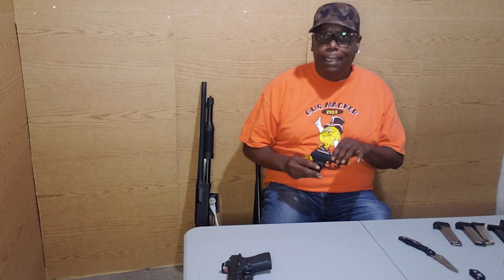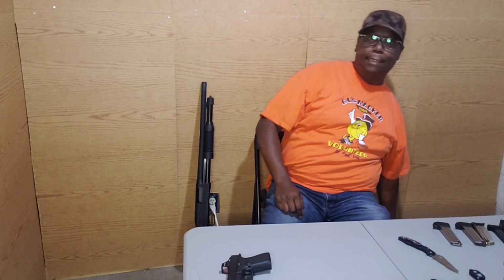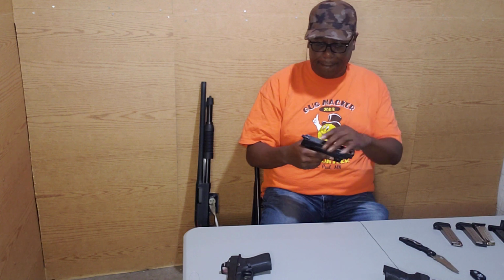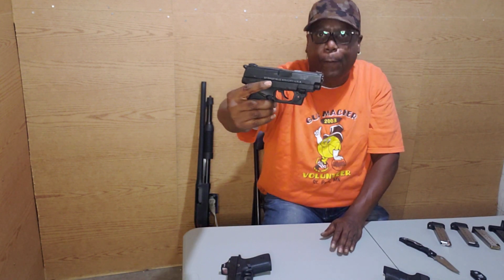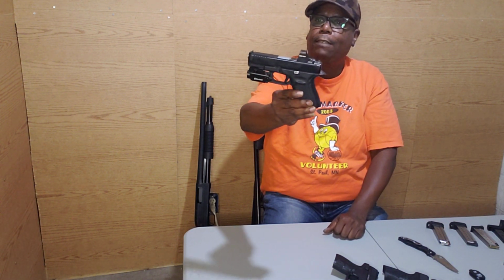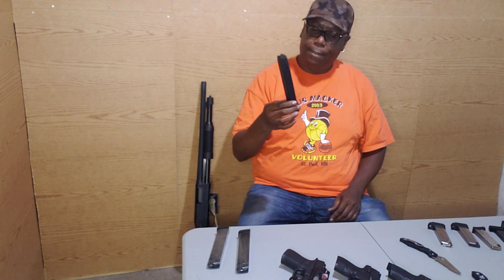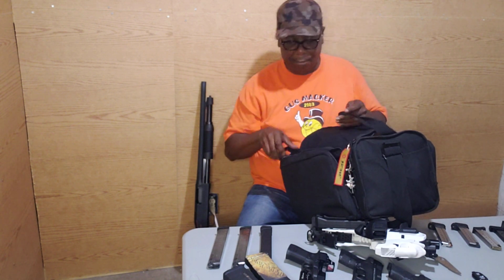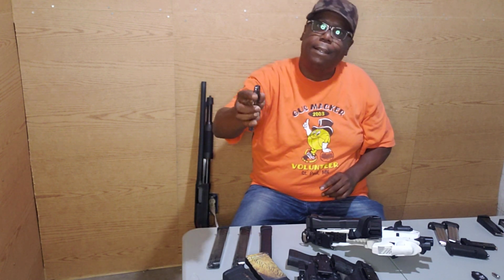2021"Gun Collection" 🔥 📛 with holsters & more!! Subscribe 👍👊 Do I have enough?